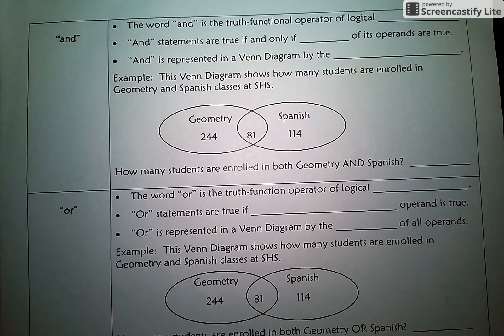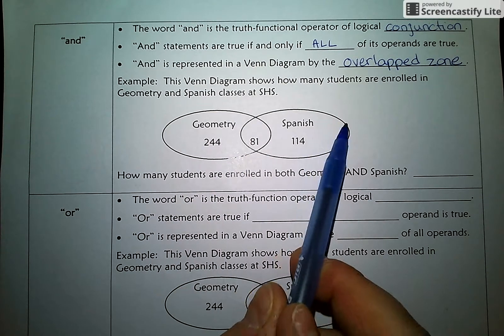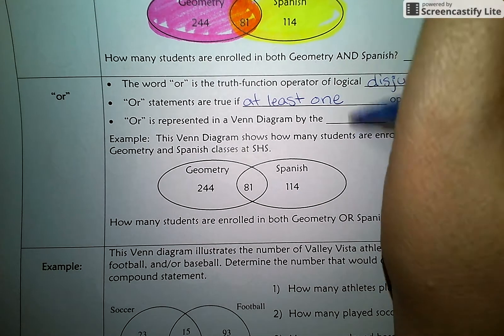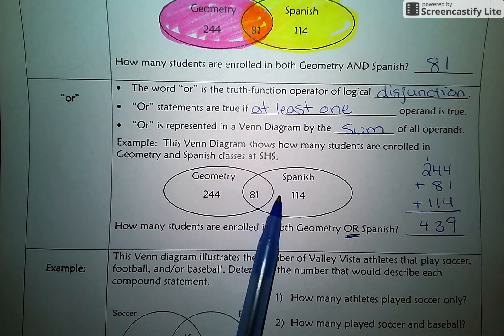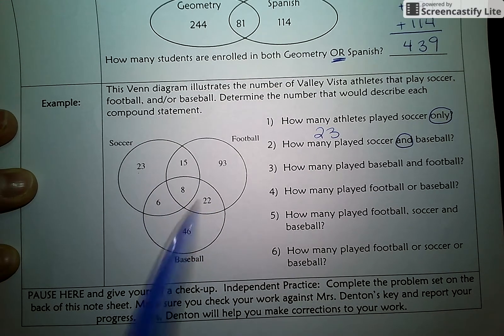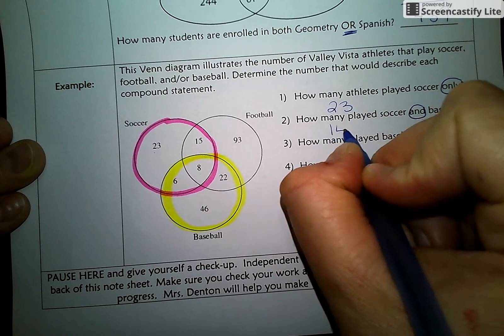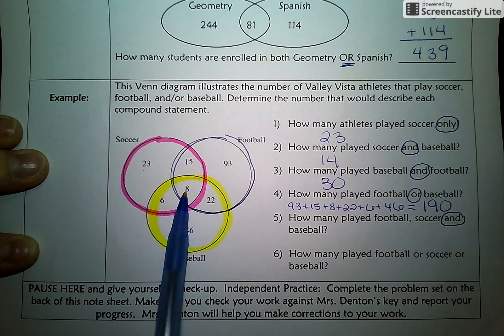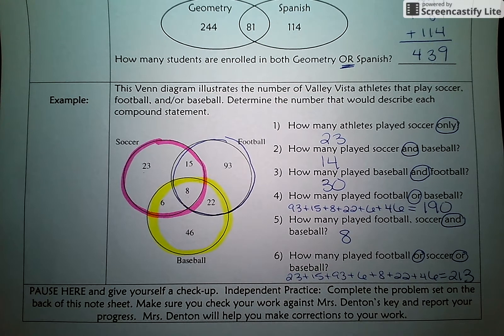G.1 Notes--Venn Diagrams (part 2)